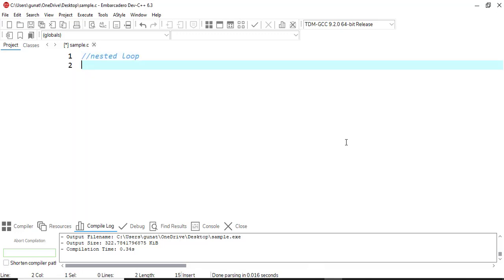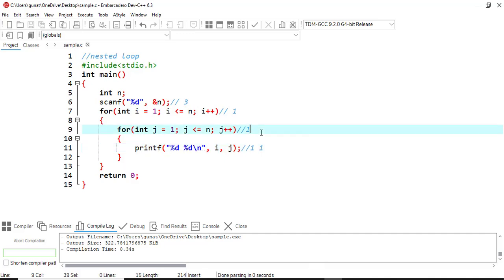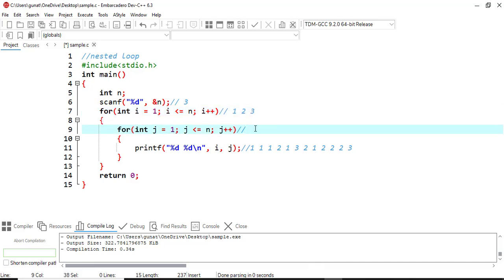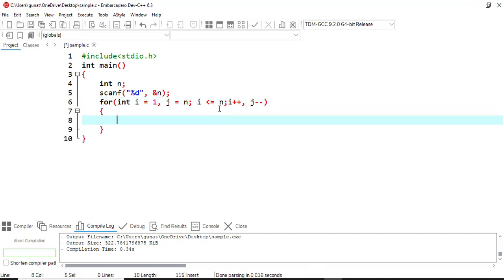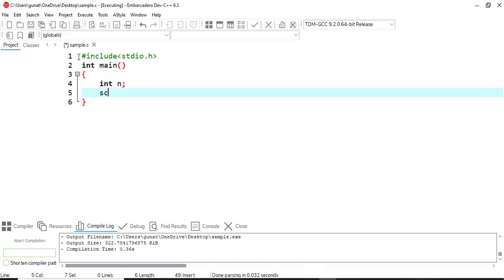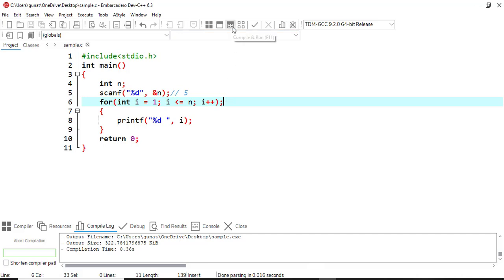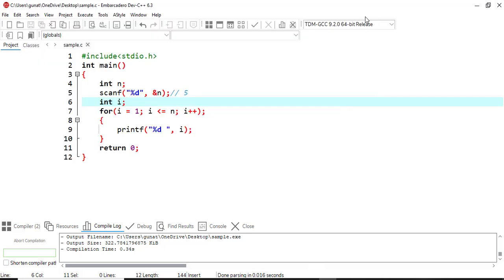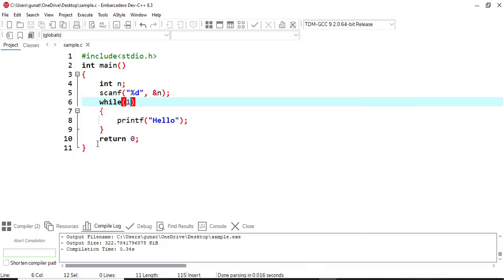Looping | Everything You Need to Know About Loops in C (With Examples) | C Tutorial - 11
In this video, we explore one of the most important topics in C programming — Looping Statements.
You’ll learn how to make your programs repeat tasks efficiently using different types of loops in C.

✅ Topics Covered:

What is a loop in C?

Need for looping

while loop with examples

do-while loop and how it differs from while

for loop and initialization, condition, update parts

Infinite loops and common mistakes

Nested loops and pattern examples

Fibonacci Series

Palindrome of a number

Strong number

Armstrong number

📘 Concepts You’ll Understand:

How loops reduce repetition in code

Difference between entry-controlled and exit-controlled loops

How to control loops using break and continue statements

🎯 Perfect for beginners learning C language and preparing for lab exercises, interviews, or exams.